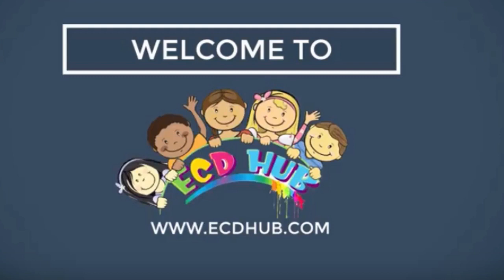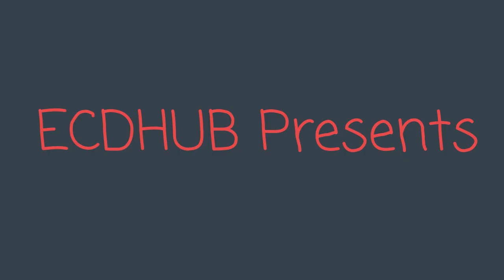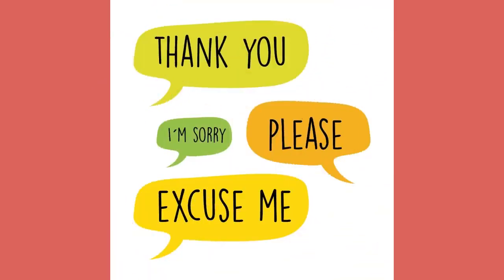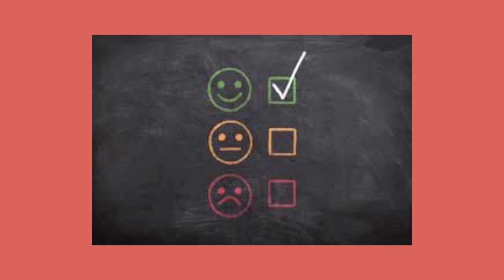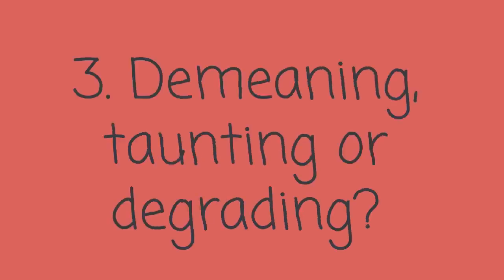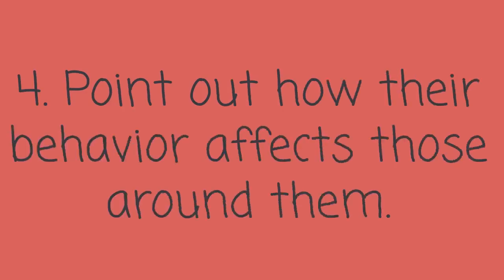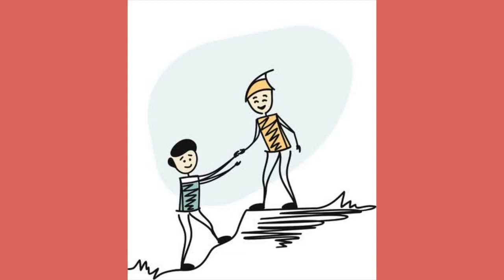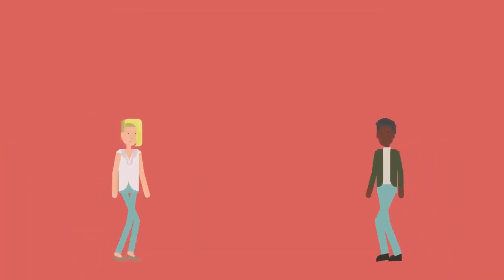Be Kind To Everyone Around You By ECDHUB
"Be Kind To Everyone Around You by ECDHUB" is like a magical phrase that makes the world a better place for all of us! It's like a secret superpower we have, and we can use it every day. Imagine if we all said, "Be Kind To Everyone" like a friendly hello to everyone we meet. It's like sprinkling kindness everywhere we go. When we say, "Be Kind To Everyone," we make new friends and turn frowns into smiles. It's easy to remember, and it feels awesome to be kind to everyone. We can Be Kind To Everyone when we share our toys, help someone who's feeling sad, or just say a nice word to brighten someone's day. So, remember, little friends, "Be Kind To Everyone Around You by ECDHUB" is the way to go! Let's use our kindness superpower to make the world a happier place for everyone. 🌟🤗